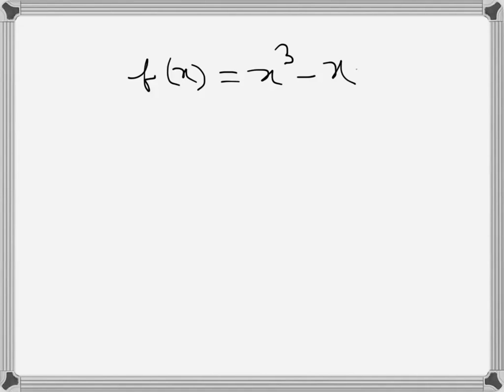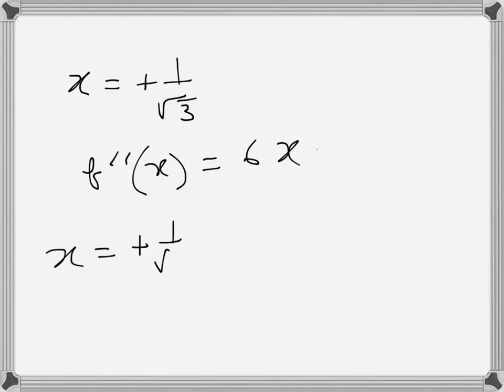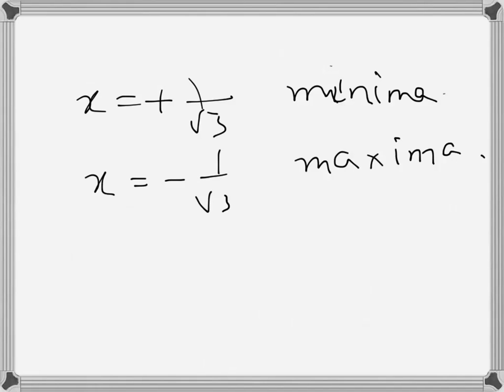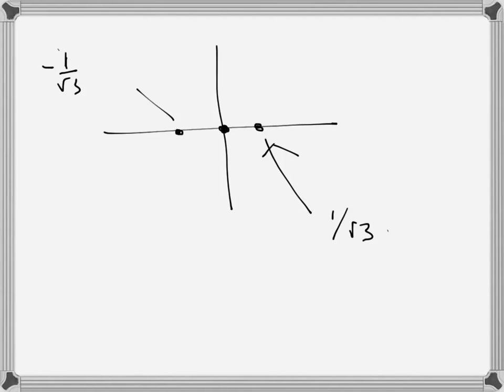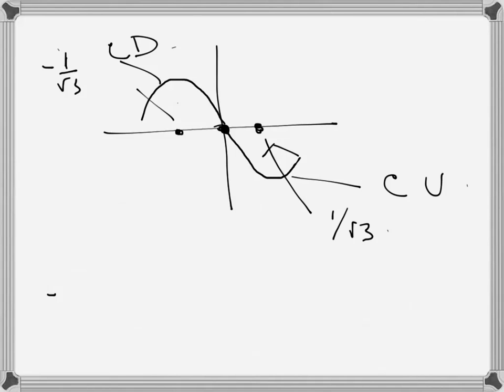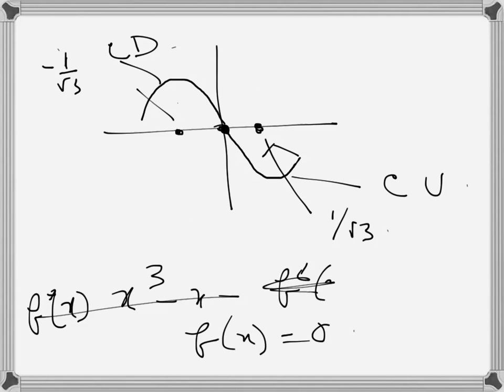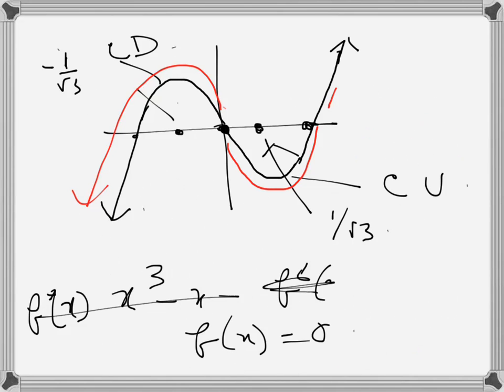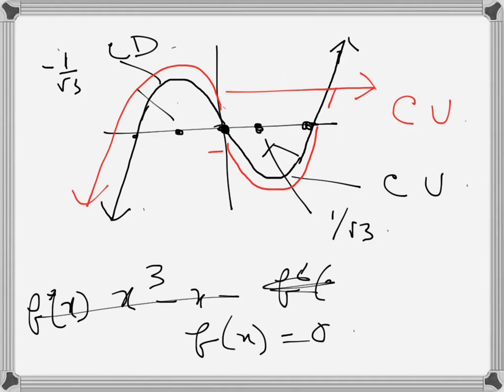Curve Sketching: Problem example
(i) Find the stationary points and their nature for the function f(x)=x^3-x.
(ii) Find point of inflection if any
(iii) Sketch the curve